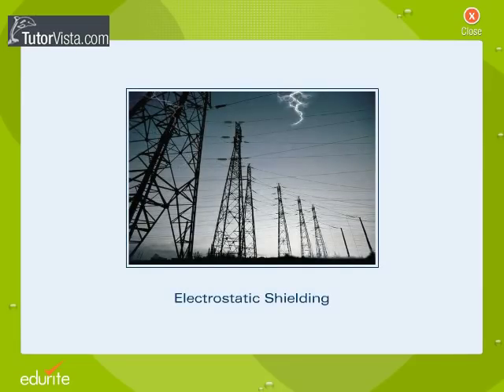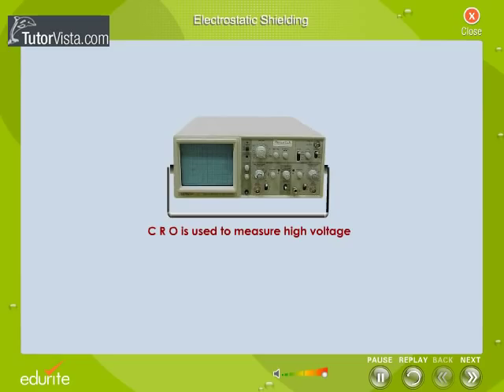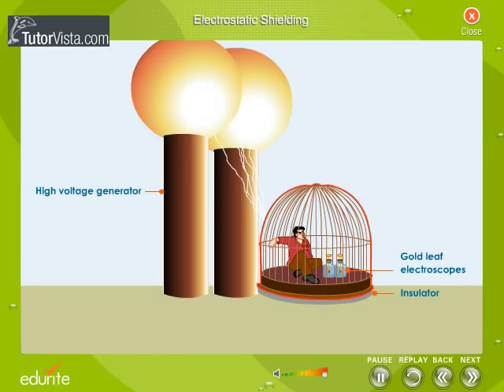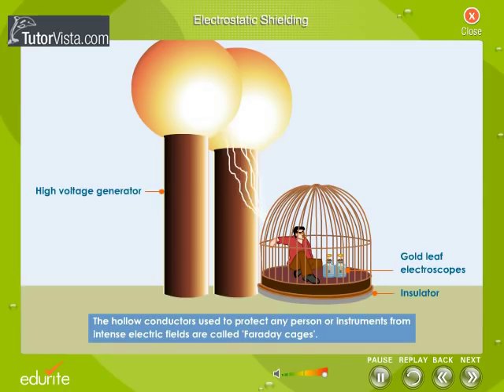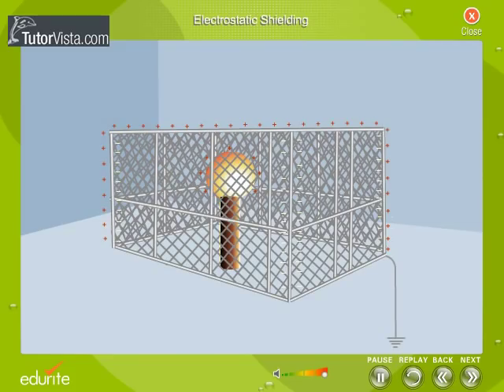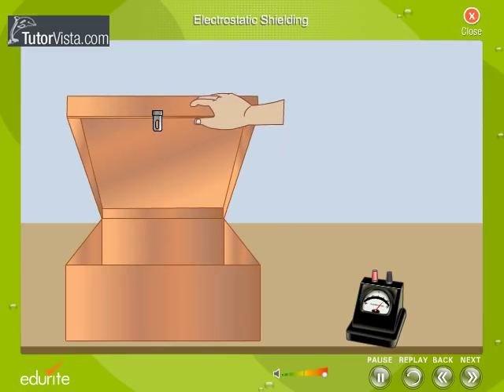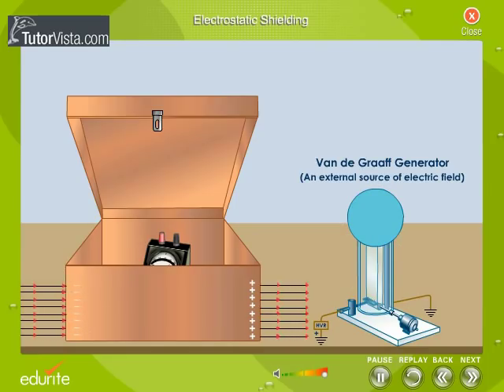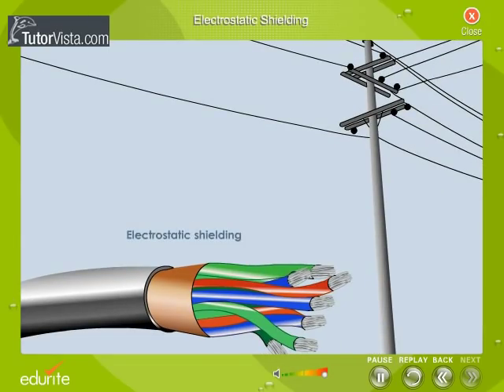Electrostatic Shielding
The demonstration is conducted by setting up the TESV instrument on the tripod, turning on and zeroing the instrument, and then bringing the plastic rod, charged up by rubbing, close to the sensing head. As expected, the instrument responds by indicating the presence of charge. The TESV is then covered by one of the antistatic plastic bags and the experiment repeated. Refer to the photograph shown above. Now, the instrument registers little or no charge. Even when a charged conducting object is discharged directly to the bag, the instrument registers little or nothing. The explanation of this phenomenon is that the instrument has been shielded from the electrostatic field of the charged object by the conductive bag.

Note that it is not necessary to ground the bag. If grounding were necessary, antistatic bags would be much less convenient and effective than they are. Grounding is unnecessary here because electric charge abhors the inside surface of any void enclosed by conductive material. For an ungrounded bag, the charge simply stays on the outside where it harmlessly remains. Now consider the problem of removing a sensitive electronic component or board from a charged bag. If the bag is handled by a person, contact with the hand serves to ground the bag and remove the charge. However, if the person wears insulating gloves, then the component may draw a strong electrical spark as it is withdrawn from the bag and may be damaged.

Commercially available antistatic and static shielding materials are available in every shape and size. In addition to thickness, abrasion resistance, and so forth, the technical specifications usually refer to either MIL specs or some measure of the rate of charge dissipation. Definitions for antistatic materials abound and sometimes can be confusing. For a summary of these, please click here.

Refer to the advertisement shown just below. This bag has a metallic layer which provides "Faraday Cage" shielding, in reference to the above cited fact that charge abhors the inside surface of a conductor (as long as there is no charge within the bag).